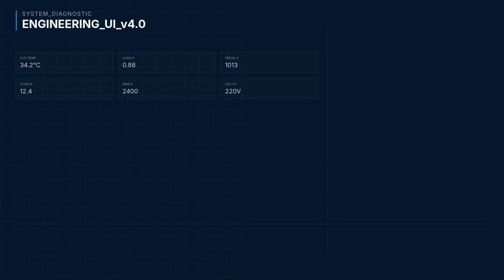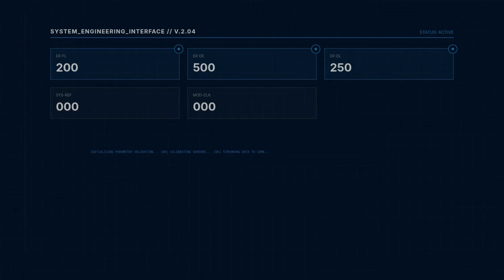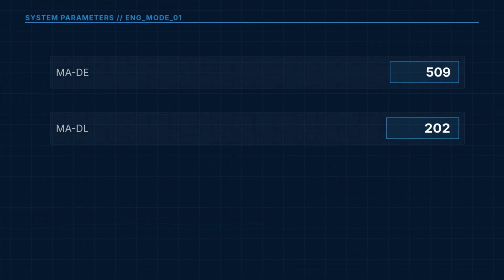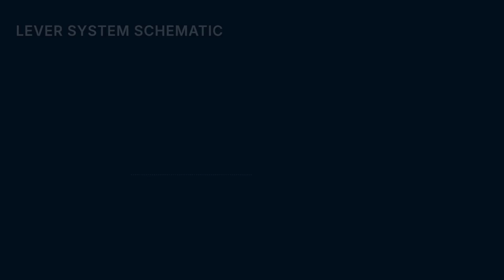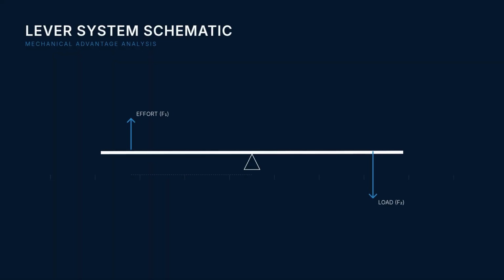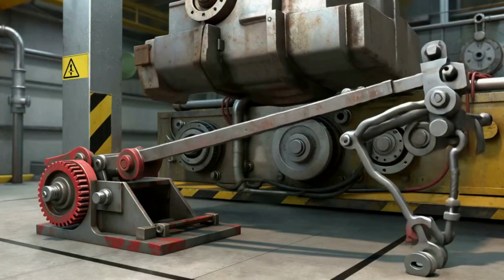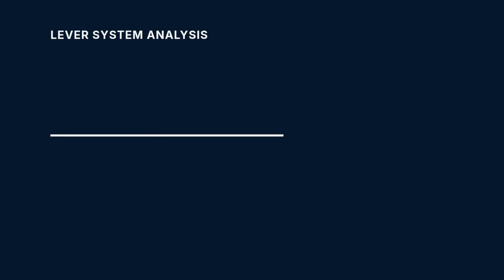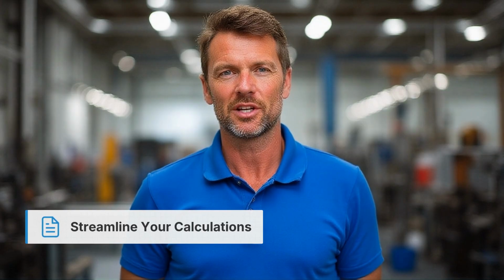Fulcrum — Lever Force & Mechanical Advantage Calculator — How to Use It | Engineering Tool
How to use the Fulcrum Interactive Calculator — Lever Force & Mechanical Advantage — an interactive engineering tool for engineering calculators problems.

Welcome to the Fulcrum Interactive Calculator for Lever Force and Mechanical Advantage.

Let's explore the input fields. We have of-fe set to 100, of-de at 500, and of-dl at 250. Next, er-fl is 200, er-de is 500, and er-dl is 250. For fp-fe we'll use 100, fp-fl is 200, and fp-L i...